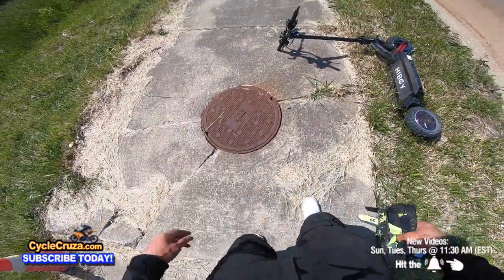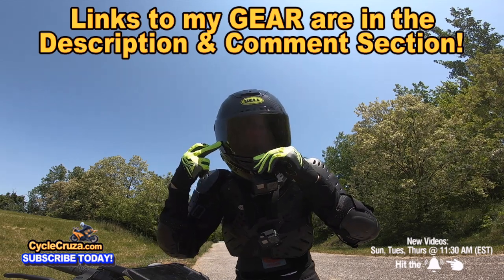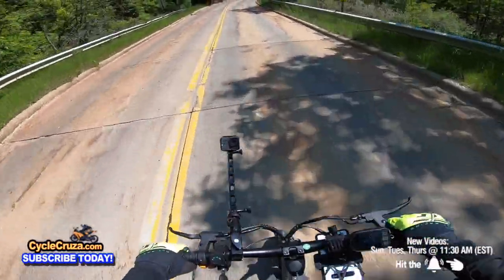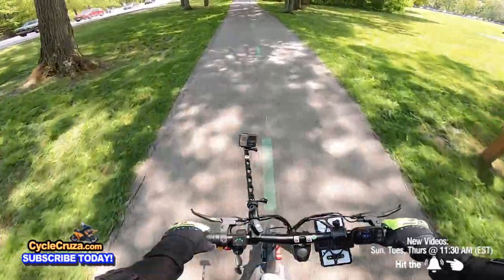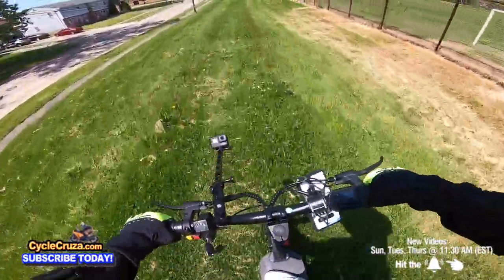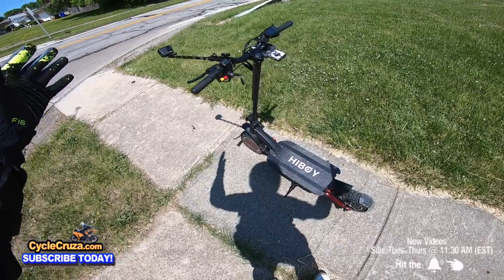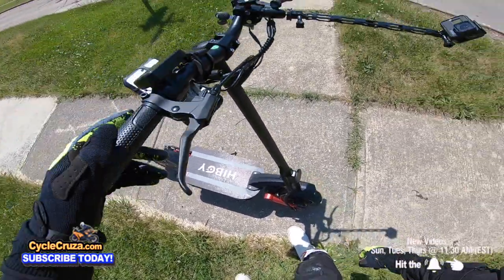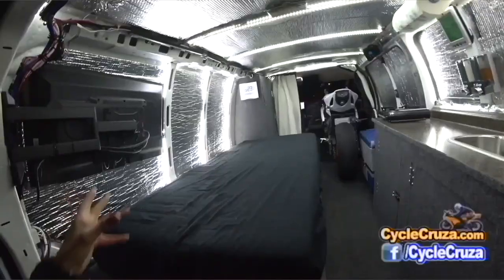Hiboy Titan PRO First Ride & CRASH | FASTEST Cheapest Electric Scooter Off Road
Hiboy Titan Pro Review. Best Cheap Fast Electric Off Road Scooter.